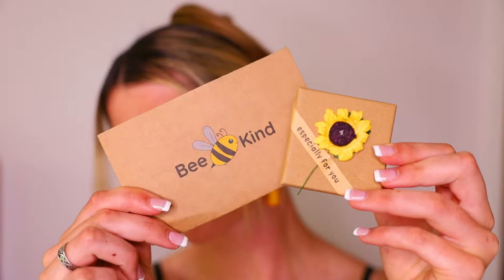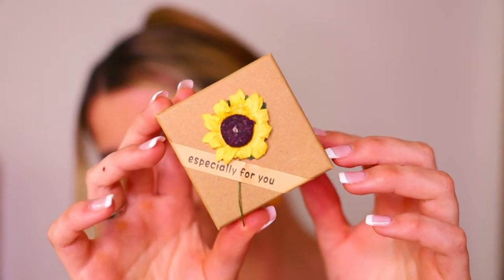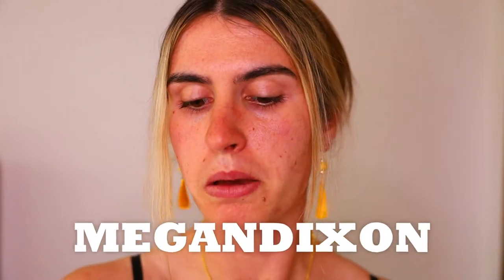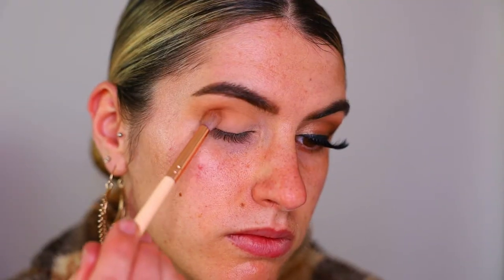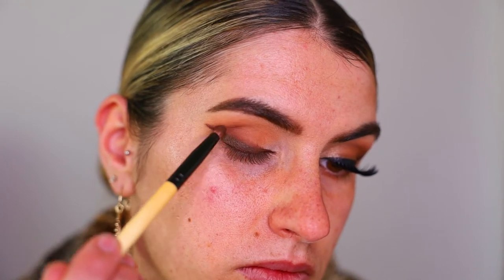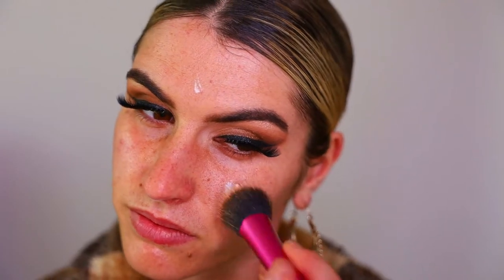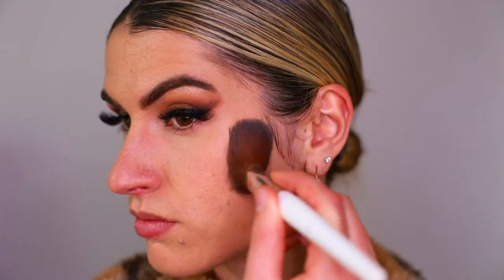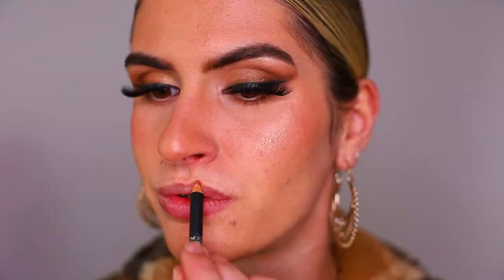My 'Go-To" FORMAL/PROM Makeup 2022 ✨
LET’S CONNECT!

HELP THE BEES!!! 🐝💛

With every purchase you make, a portion of the profits goes to pollinated partnerships and other non-profits!

Eyela. Lashes Plant Fibre Lashes (eco friendly)

Hair Care: Moerie

MEGAN20 for $$ off at checkout

Canon RP w/ 28-70mm lens + Wondershare Filmora